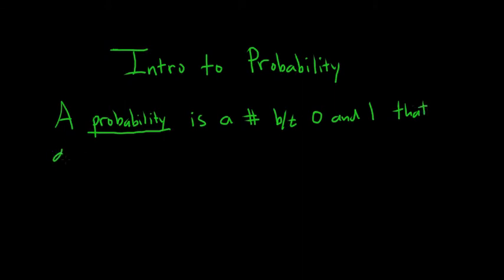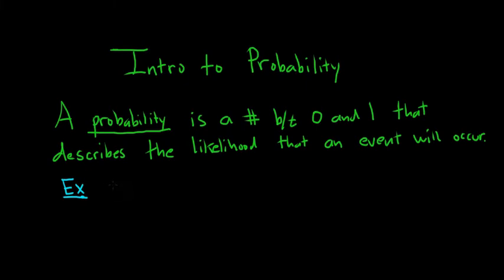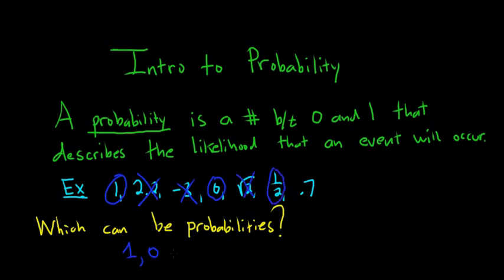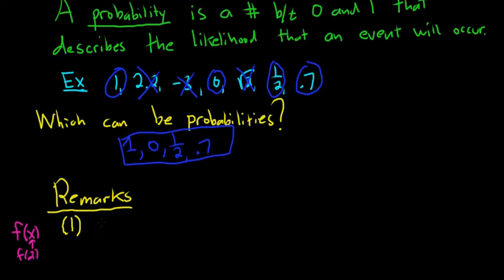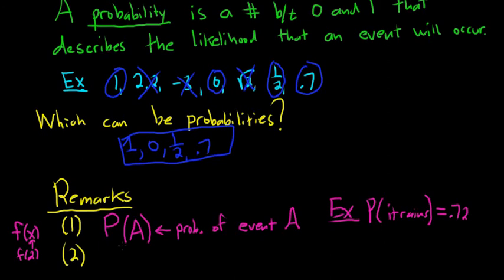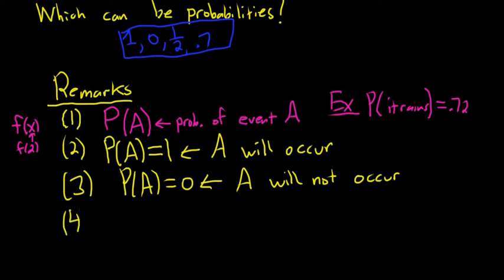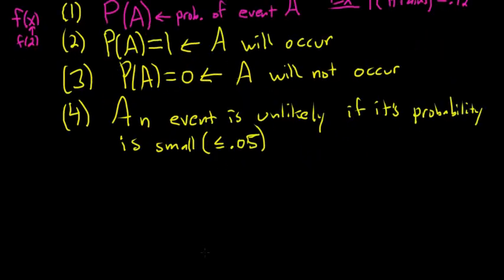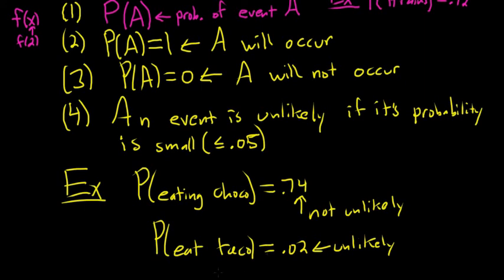Introduction to Probability